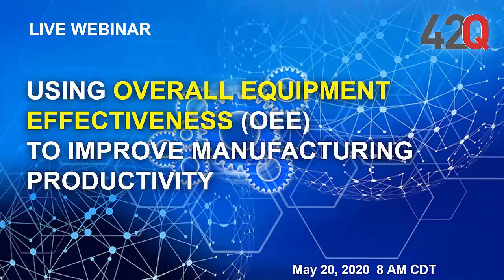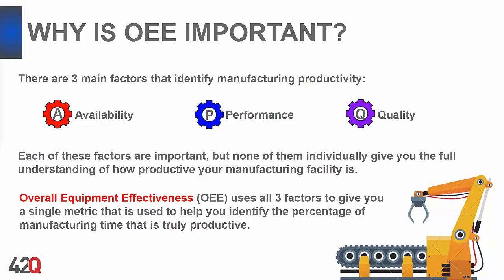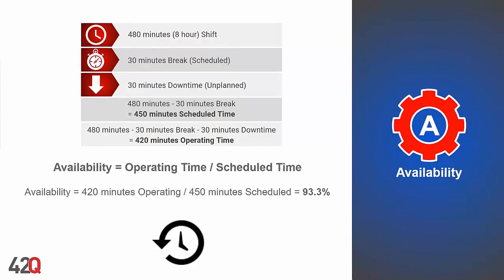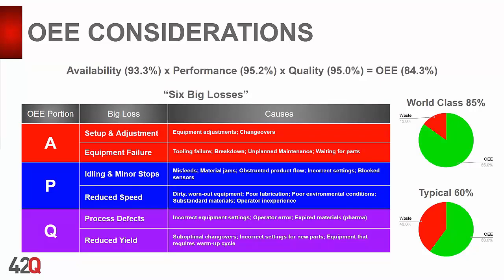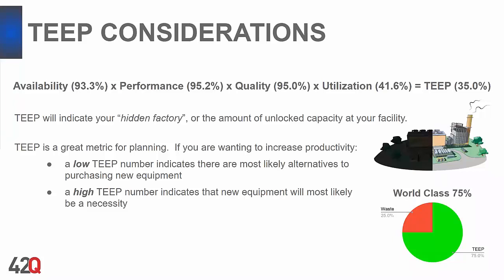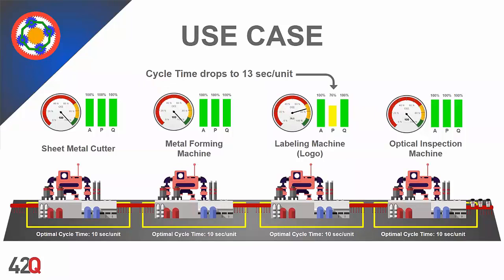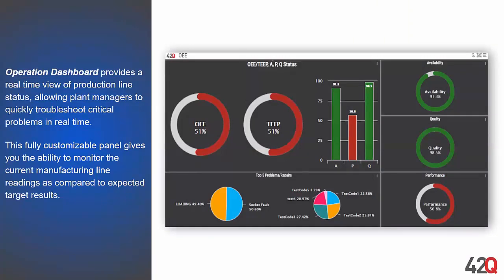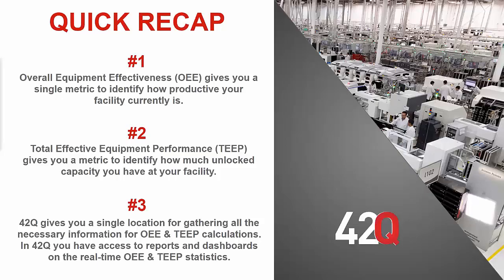42Q Webinar: Using OEE To Improve Manufacturing Productivity